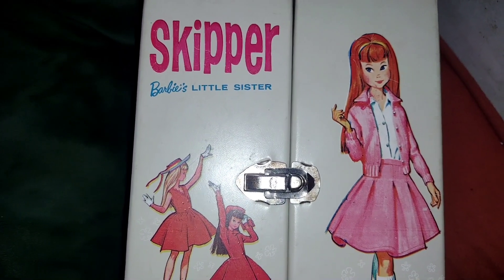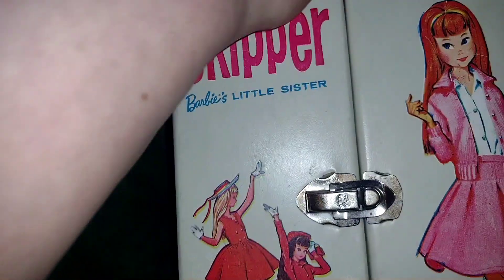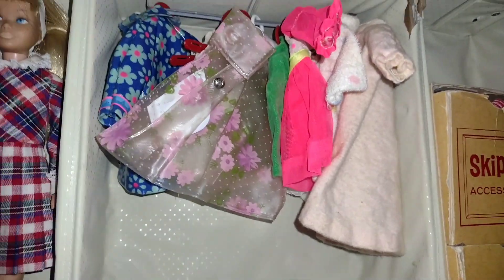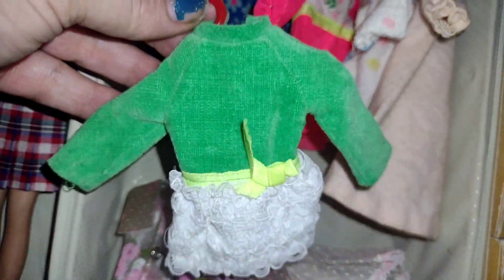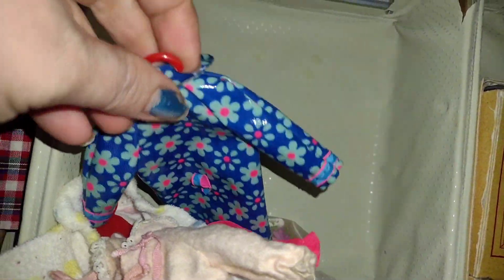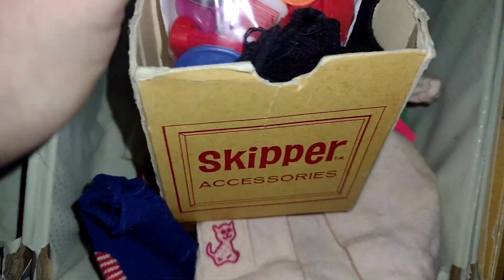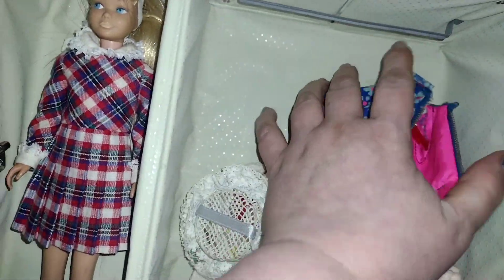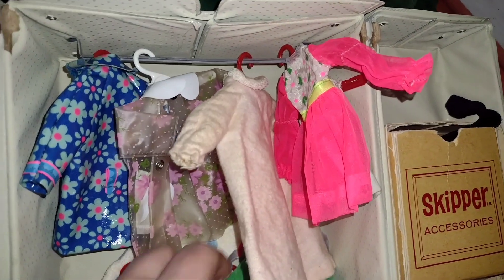Vintage skipper Case and clothes @DoriesDollies